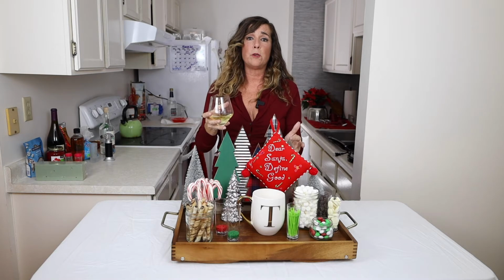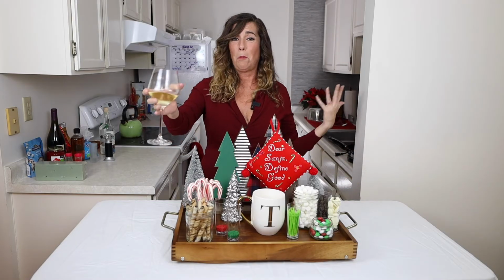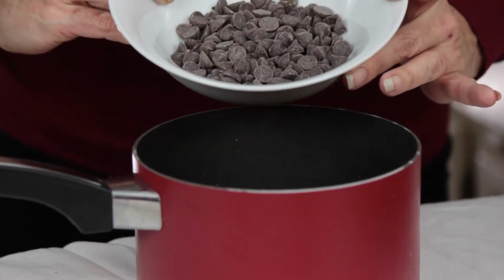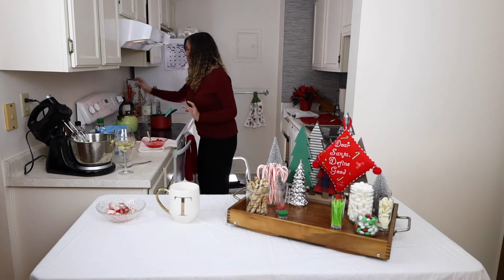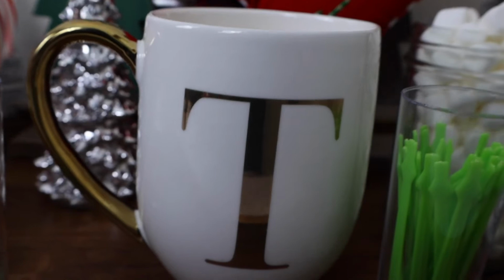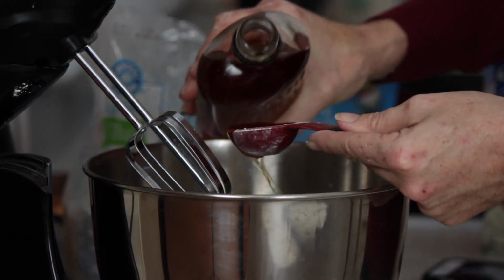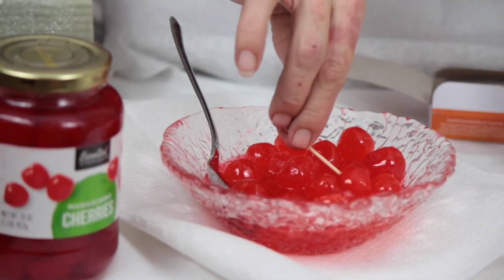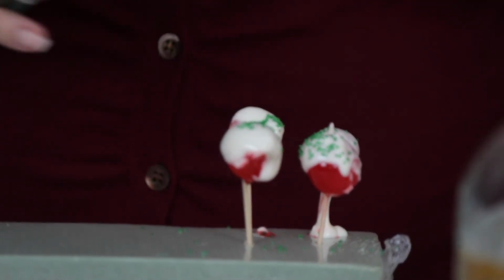I Tried Cooking With Everclear And It Was NOT Good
In this throwback episode of The Bitter Baker, comedian Tiffany Norton makes a bold (and deeply questionable) decision: cooking with Everclear — the high-proof grain alcohol more commonly found at college parties than in any respectable kitchen.

 The result? A regret-filled culinary journey packed with awkward bites, comedic missteps, and Tiffany’s signature blend of sarcasm and sketch comedy.

🎭 Sketch comedy meets culinary chaos
🍽️ High-proof mistakes, low-flavor rewards
🤣 A wild ride you definitely didn’t learn in home ec

Watch as The Bitter Baker turns bad ideas into great comedy.